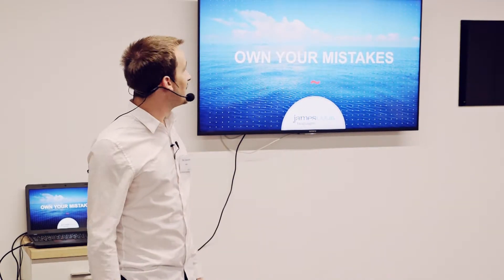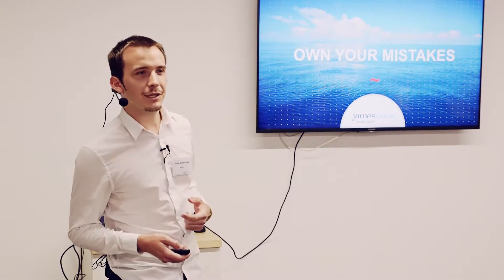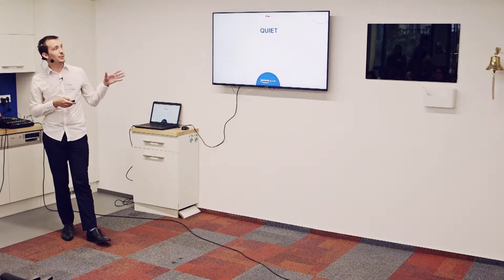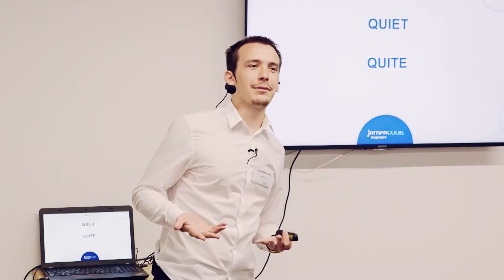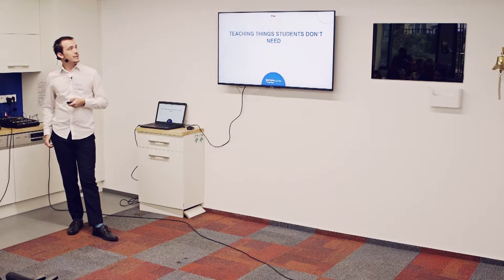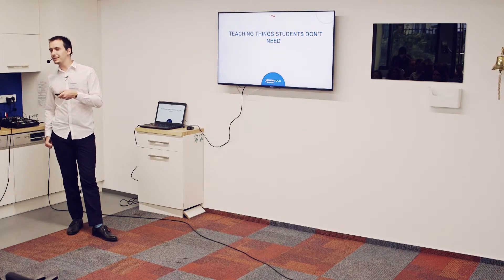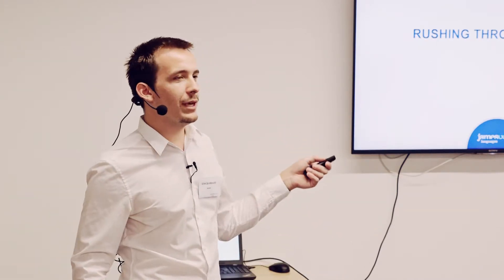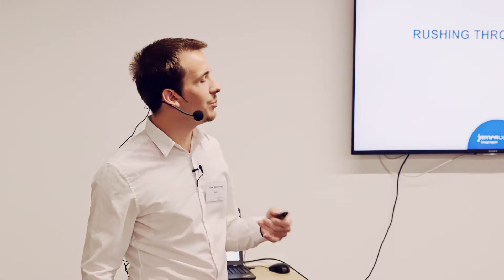The Art of Teaching Conference 2018 - Own your mistakes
Vít Benešovský

As teachers, we learn a great deal about working with students’
mistakes. In my talk, I will shift the focus to our own mistakes.
What are the most common mistakes teachers make? How
can we stop being afraid of them and use them to our and our
students’ advantage?